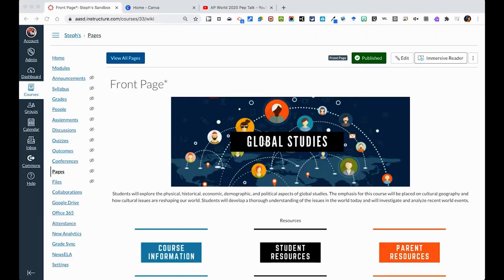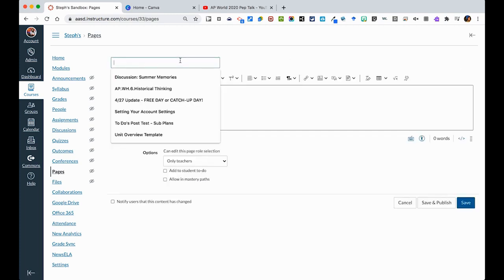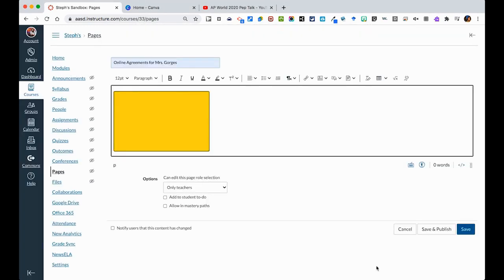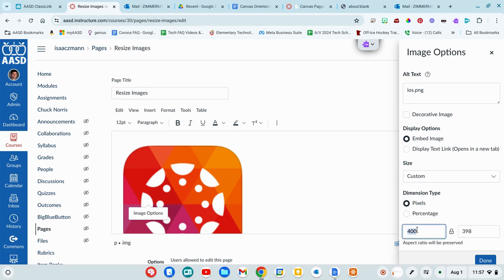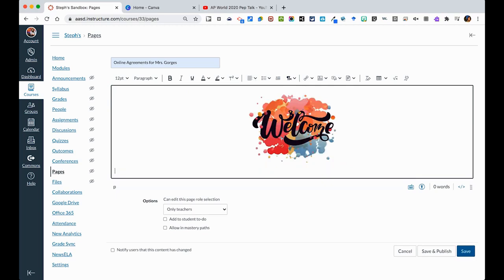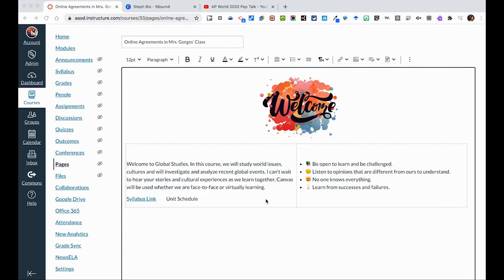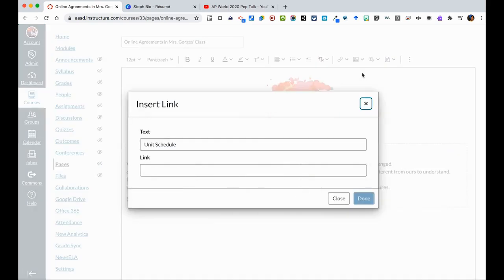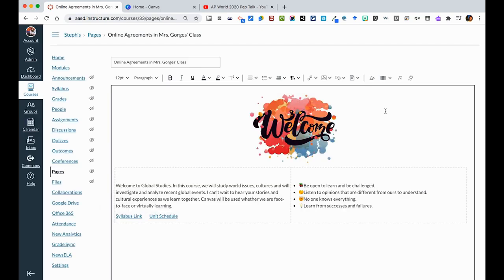Getting Started with Canvas Pages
Getting Started with Canvas Pages Updated August 2024.